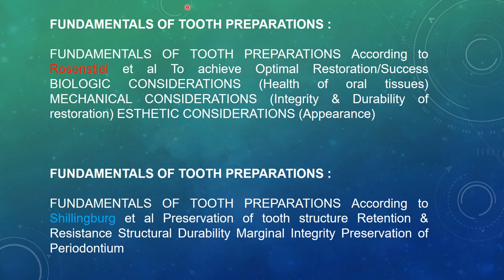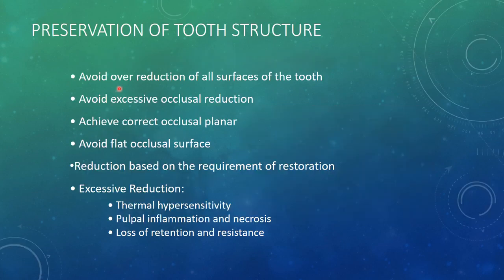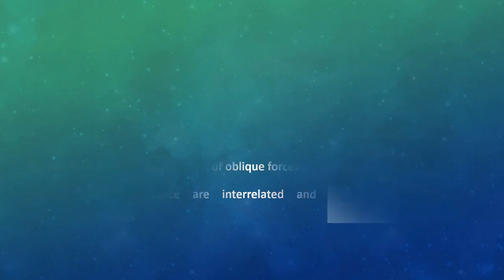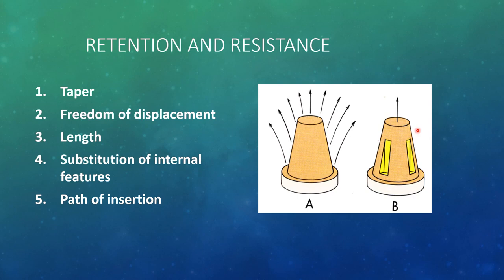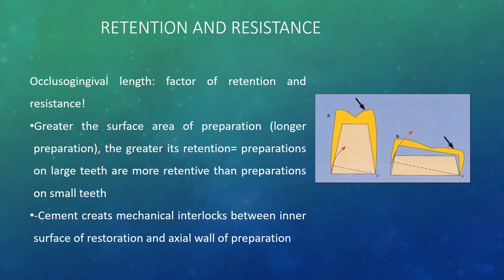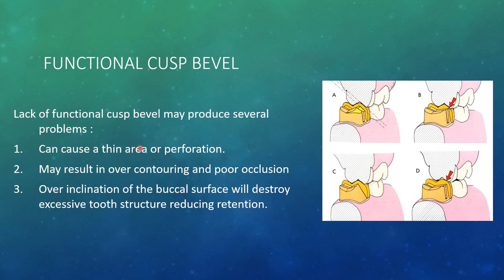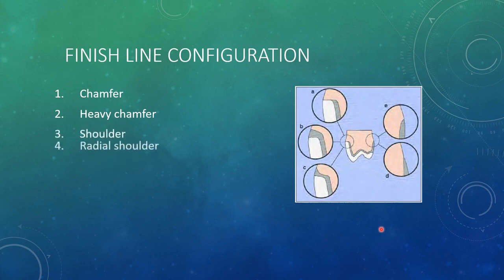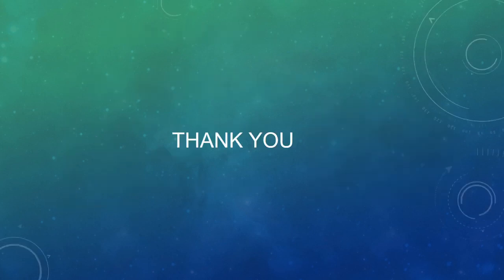Principles of Tooth Preparation Part 1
CO2025
Subject: Principles of Tooth Preparation: Part-1